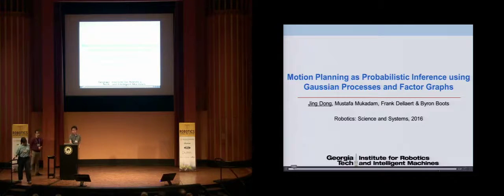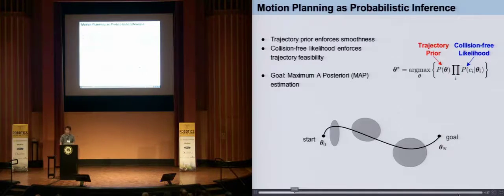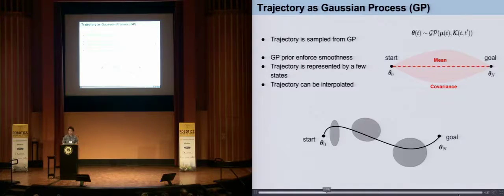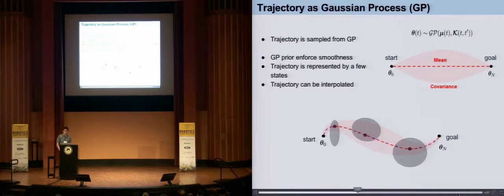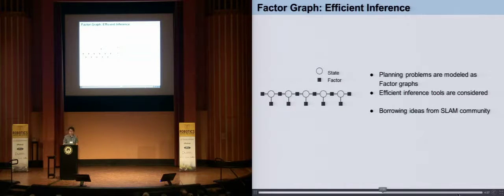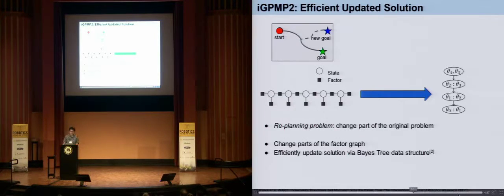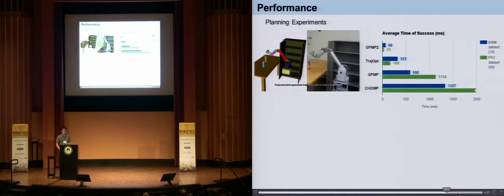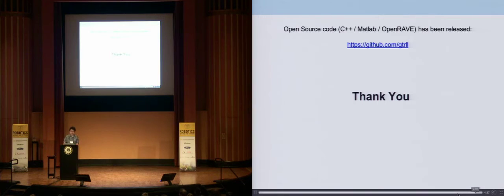GPMP2 - RSS 2016 Spotlight Talk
In this video Jing Dong is presenting, 'Motion Planning as Probabilistic Inference using Gaussian Processes and Factor Graphs,' at Robotics: Science and Systems (RSS-2016), AnnArbor, Michigan.